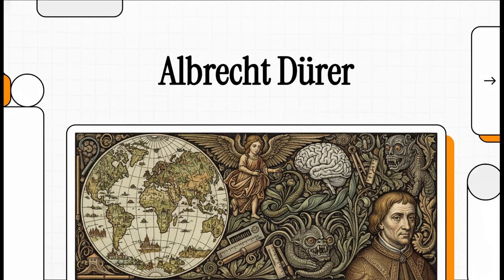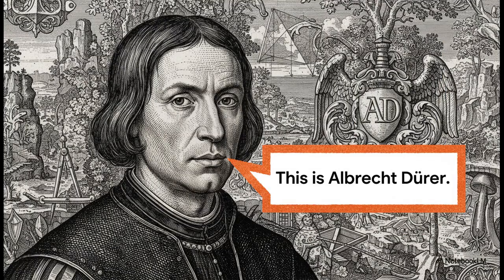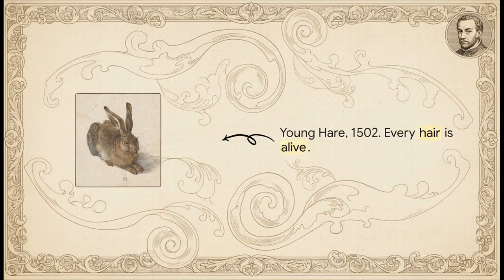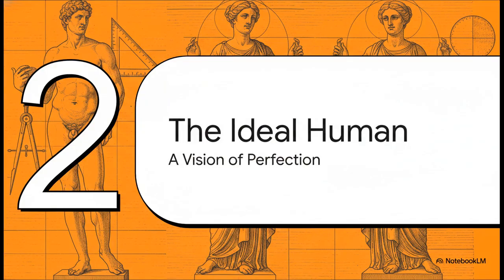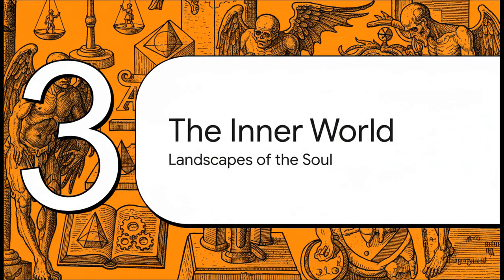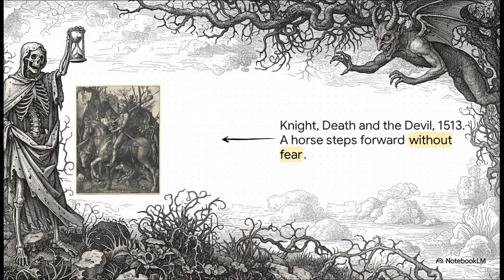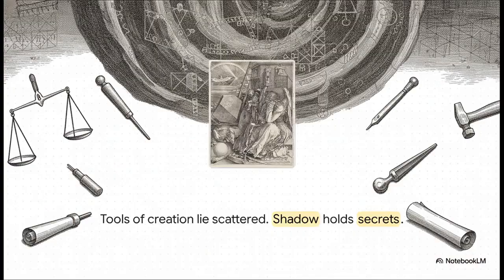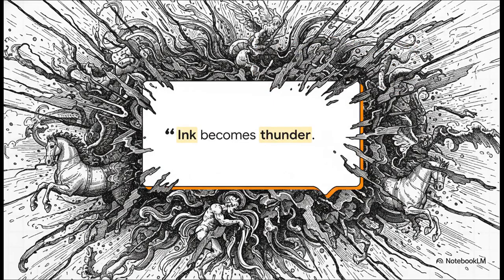Albrecht Dürer: The Master of Detail | Renaissance Genius of Northern Europe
Discover the genius of Albrecht Dürer, the greatest master of the Northern Renaissance.
From breathtaking engravings to deeply symbolic paintings, Dürer transformed art with precision, emotion, and scientific curiosity.

In this video, we explore his most famous works — including Young Hare, Melencolia I, Knight, Death and the Devil, Self-Portrait at Twenty-Eight, and Adam and Eve.

Why was Dürer called the Leonardo of the North?
How did he combine mathematics, nature, and spirituality in his art?

Let’s step into the world of intricate lines, hidden symbols, and Renaissance brilliance.